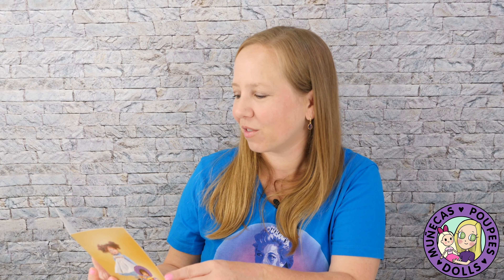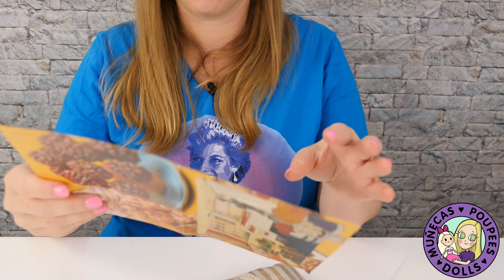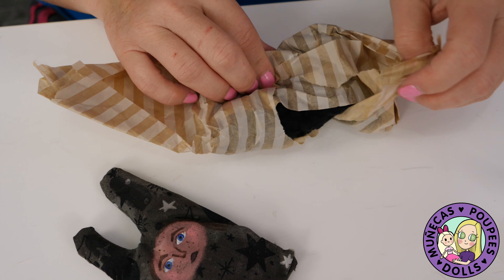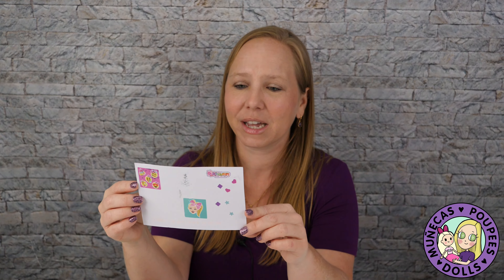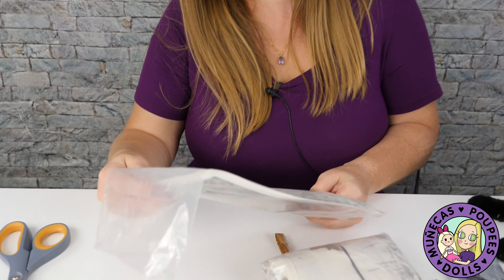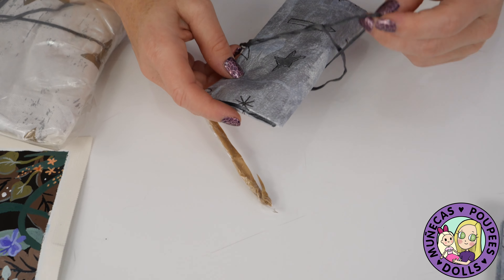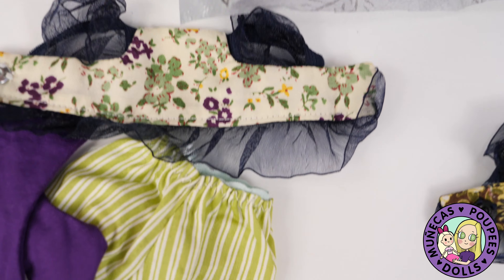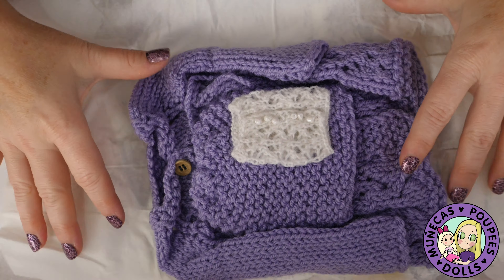Mail Call: Dolly Mail from My PO Box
Allison Hernandez
USA